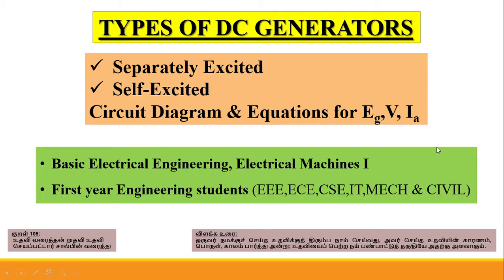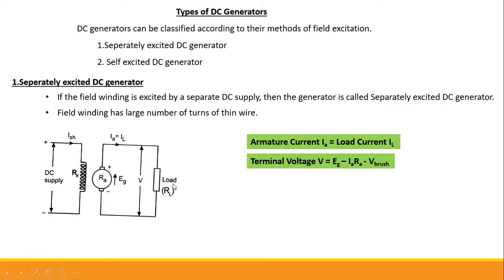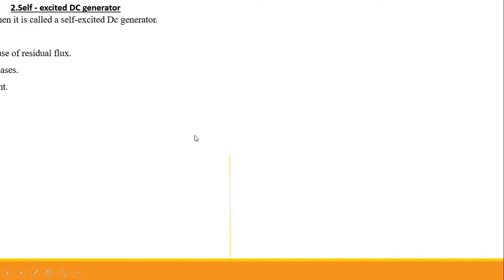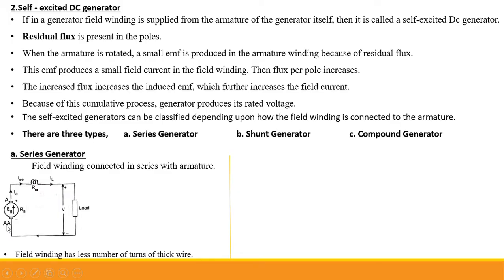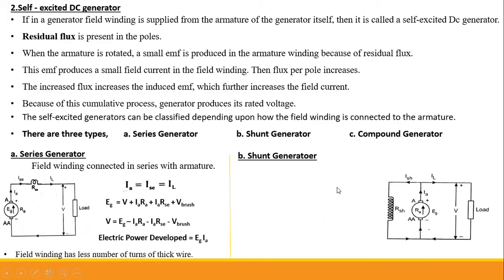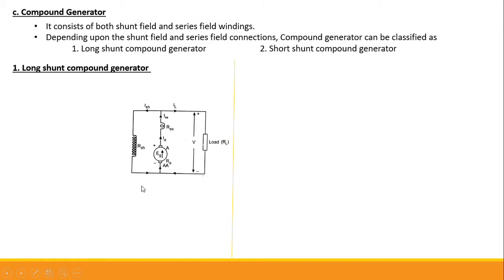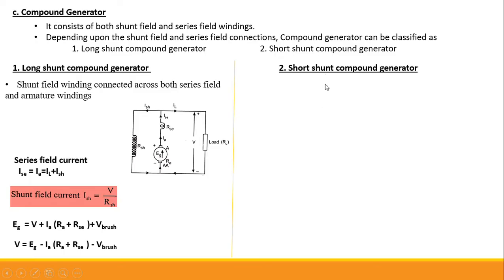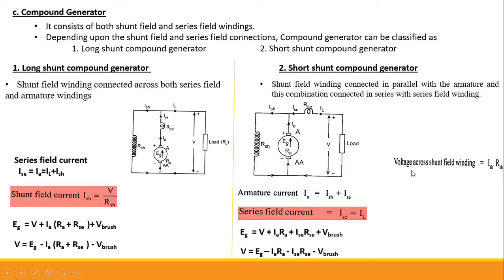Lect 2. Types of DC Generators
Two types of DC generators are explained. Circuit Diagram and Equations of Generated EMF, Terminal Voltage, Armature Current are Described.